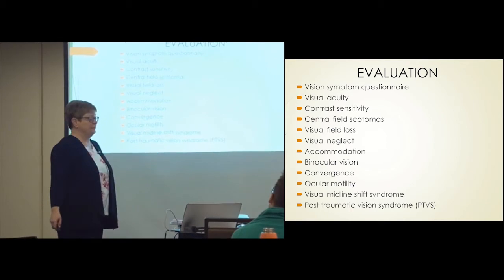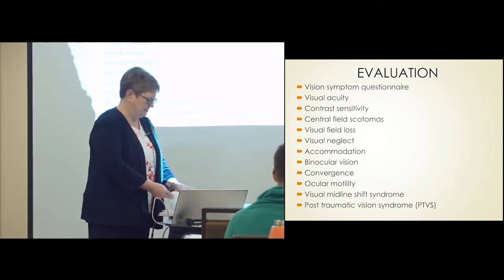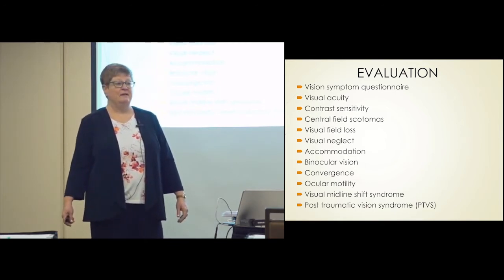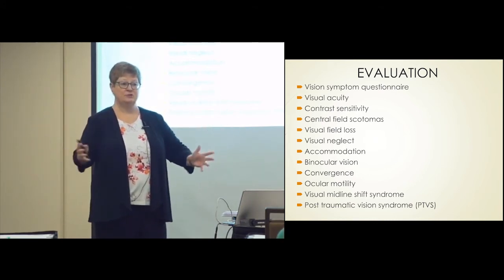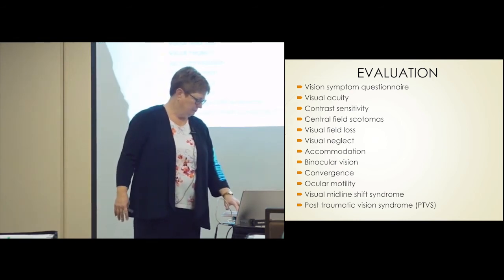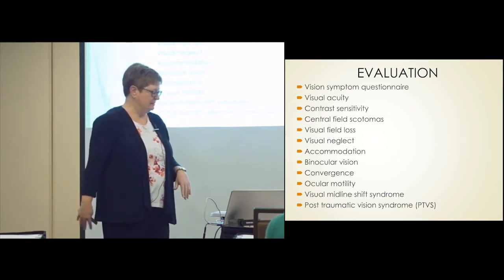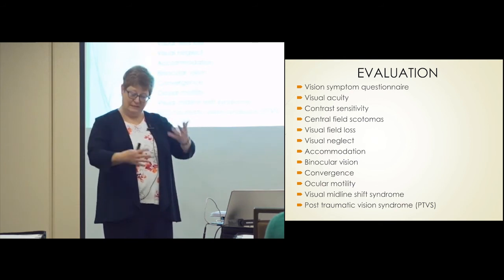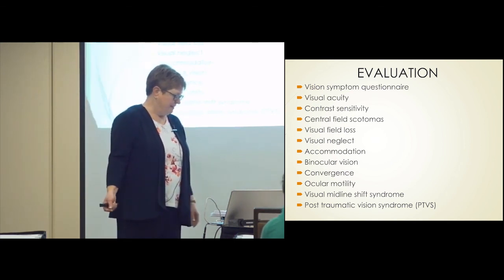Evaluate How Vision Deficits Impact Functional Skills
Watch as Sandra Stalemo, OTR/L, guides you through the visual deficits that lead to common functional impairments in your patients with stroke, Parkinson's, MS, and brain injury.

Here's a taste of what you'll learn in it:
- The eye condition 51% of your patients will have by age 80
- Why "What kind of glasses are you wearing?" is one of the most important questions to ask patients
- One symptom you should never ignore in yourself or a patient, because it could cause blindness
- The "balance board strategy" that could literally double your treatment effectiveness
- A 5-minute scotch tape trick you can use to help your patients see better
- One thing you should NEVER do without a doctor's order
- How to build a portable $25 eye assessment kit
- An important — yet simple — vision test you can perform with just a laser pointer, post-it notes, and a roll of tape
- The test whose score could indicate a 2.2x higher risk of your patients being in a car accident (make sure they get higher than 40%!)
- How a handheld mirror (and a loving family member) can help patients improve important eye skills